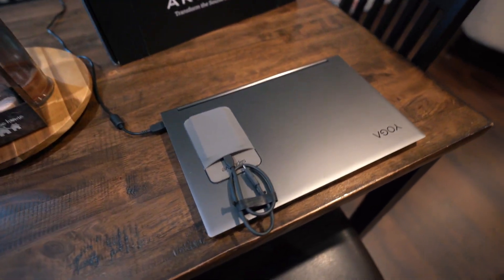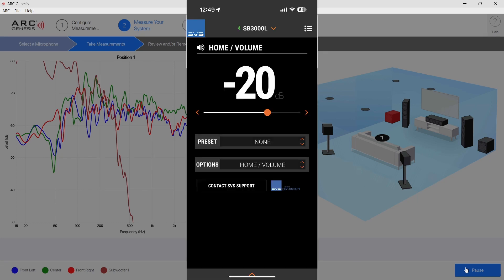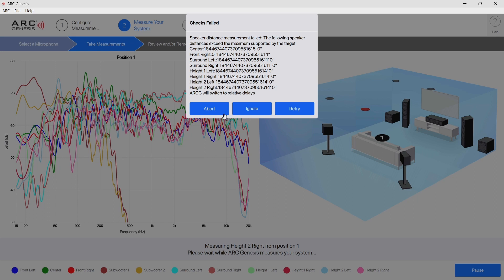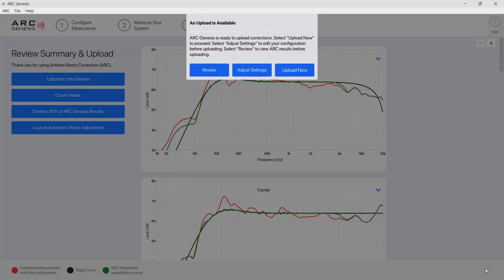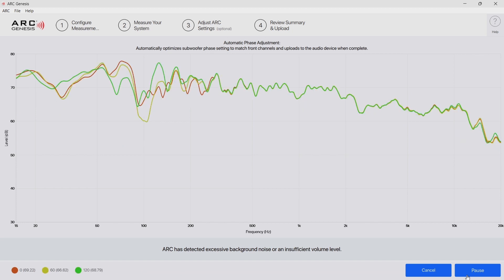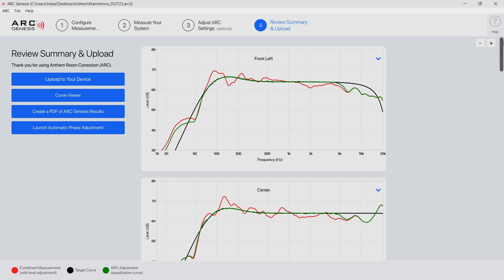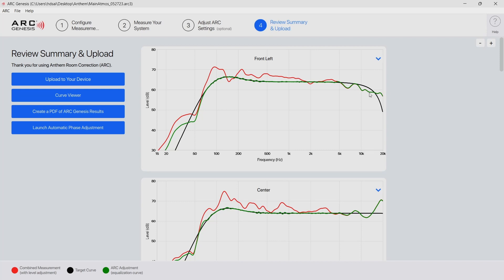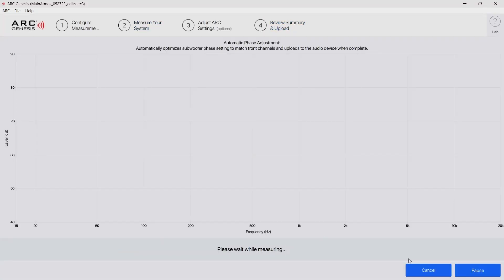My Anthem MRX 1140 ARC Genesis calibration method & some tweaks- Home Theater #44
TIMESTAMPS BELOW
In this video I go over my ARC genesis calibration method for my Anthem MRX 1140 and also some recent suggestions that I received and saw.

00:06 Intro
00:37 The basic calibration process
07:17 Where to from here
07:53 Making the changes
12:01 Thoughts on the changes
13:02 Thanks for watching